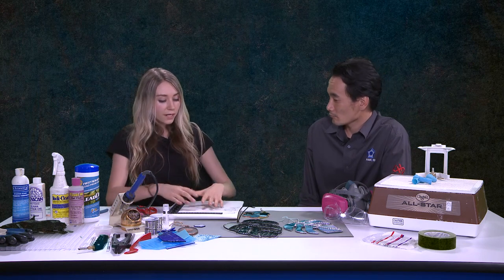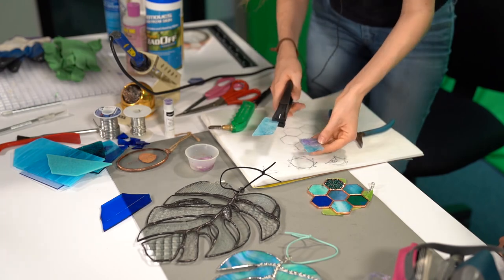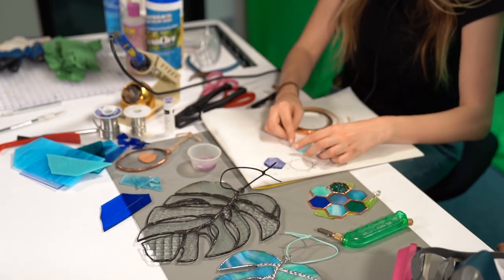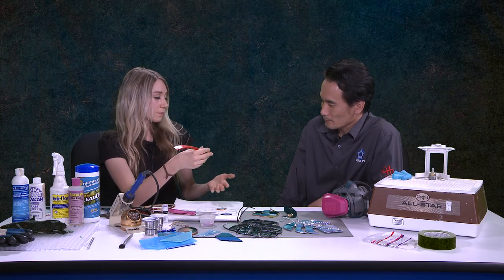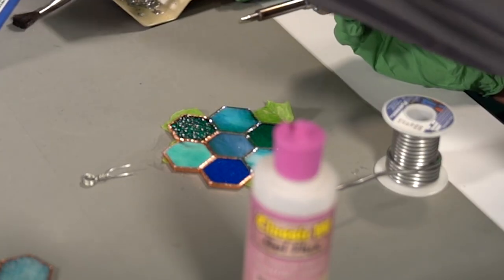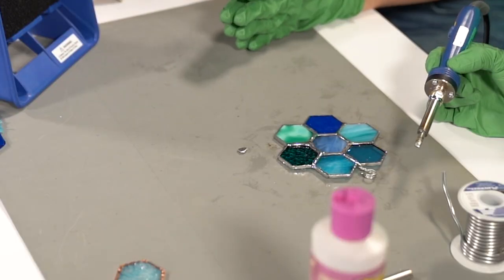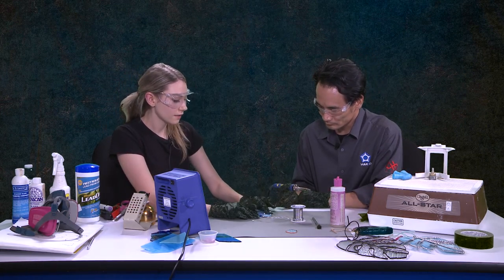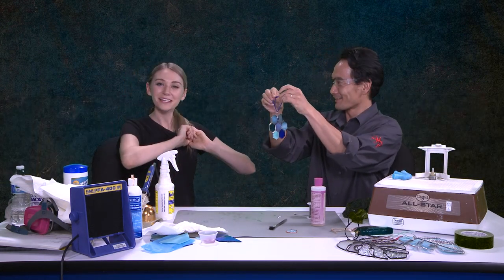How to Create Stained Glass Art for Beginners with Hakko x Colorado Glass Works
HakkoUSA has partnered up with Meggy from Colorado Glass Works to teach you how to create stained glass art for beginners in this new series of soldering tips. Watch as you see a pro go step by step in the stained glass process using the Hakko FX-601 soldering Iron and FA-400 smoke absorber to create beautiful works of art.